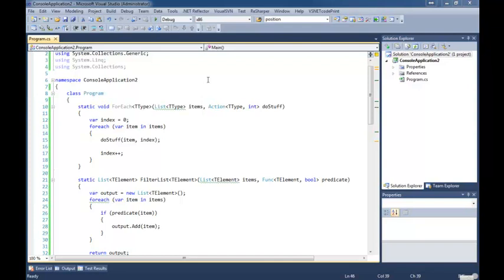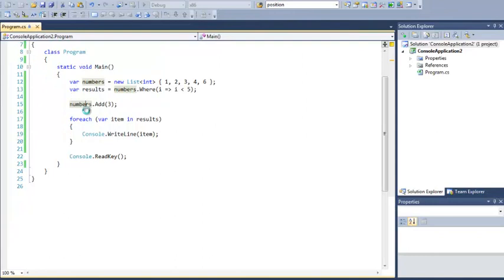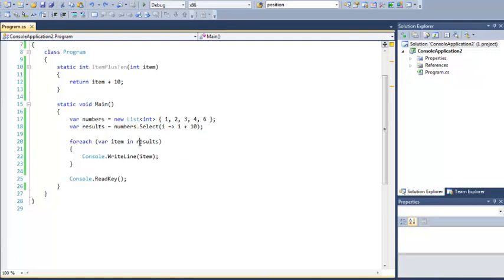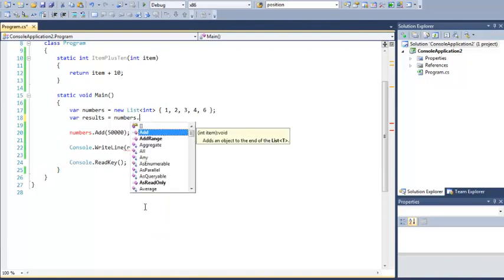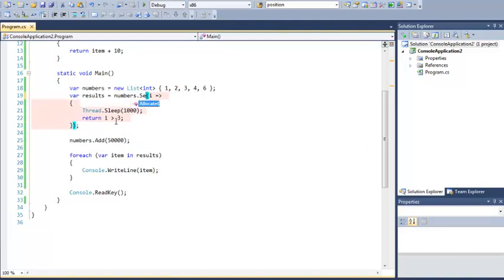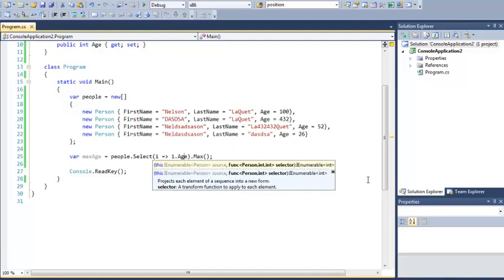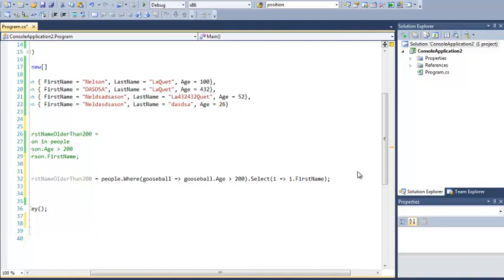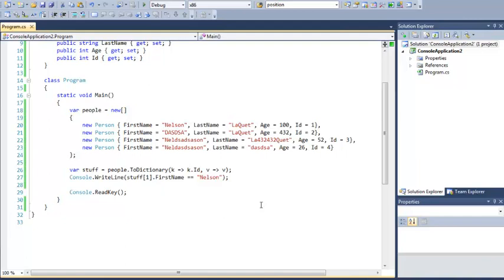🔴 Introduction to LINQ • C# Programming • C# Specialized Topics • C# Tutorial • Learn C# • (Pt. 3)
Learn C# programming - C# Specialized Topics - Introduction to LINQ.

With a clear understanding of how lambdas work, we are able to finally turn our attention to LINQ. This video demonstrates how to use LINQ with various examples.